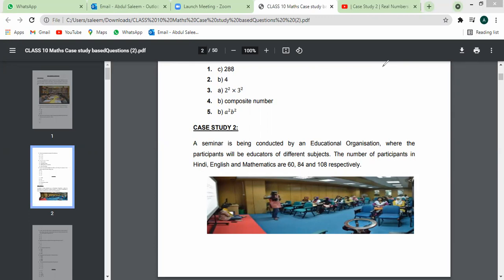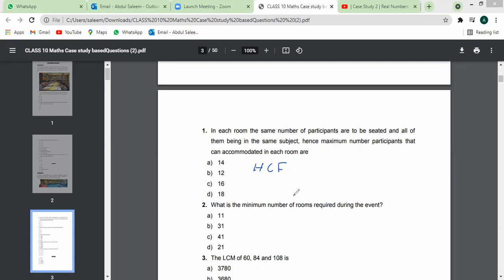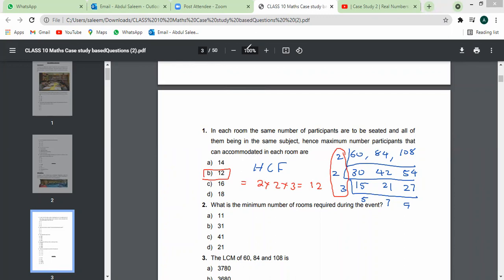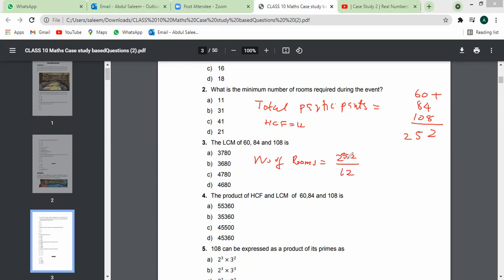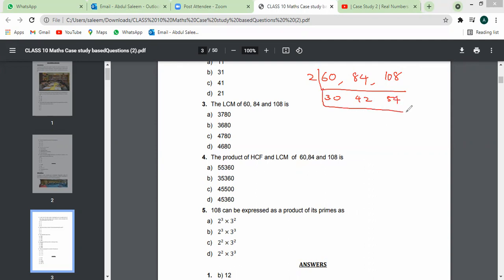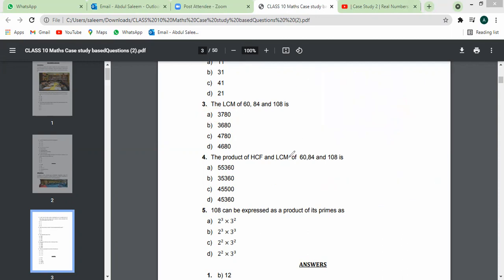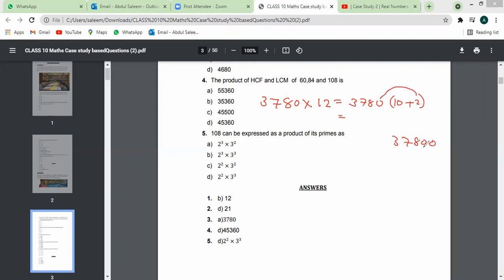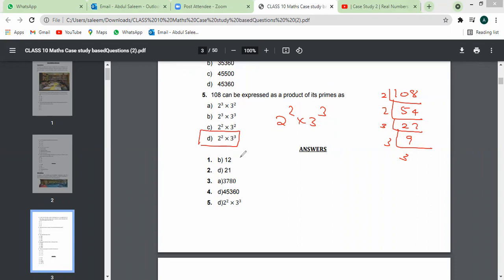REAL NUMBER CASE STUDY 2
A seminar is being conducted by an Educational Organisation, Where the participants will be educators of a different subject, The number of participants in Hindi, English, and Mathematics are 60,84 and 108 respectively